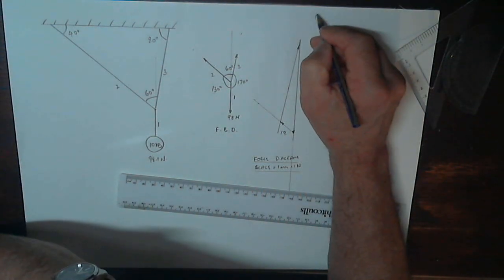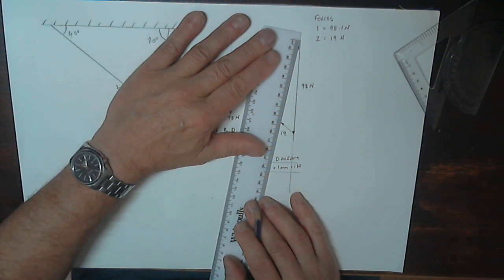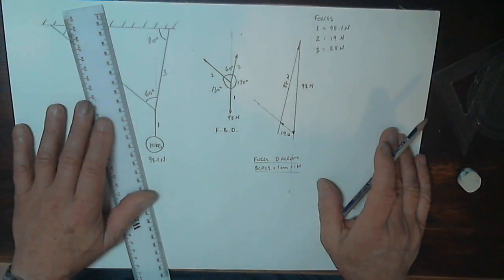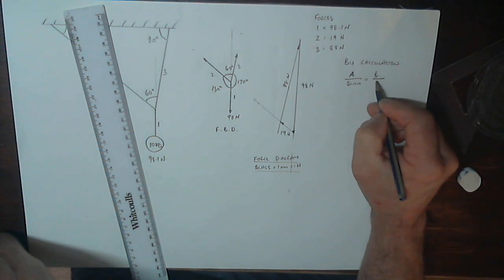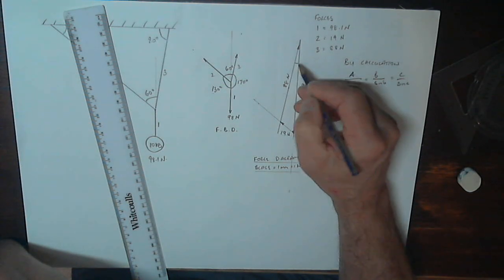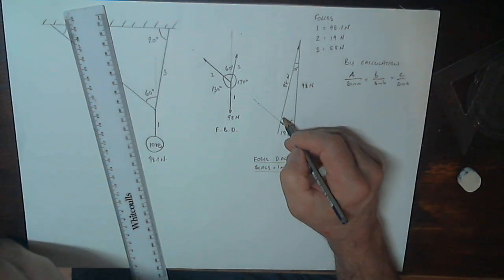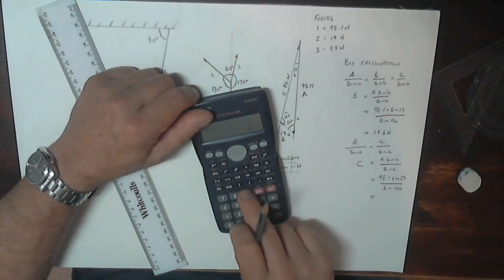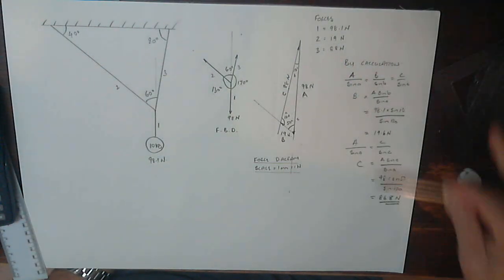Triangle of forces 2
DE4101 Triangle of forces demo